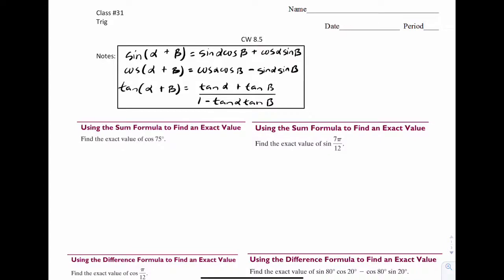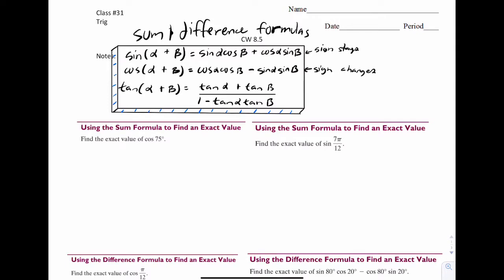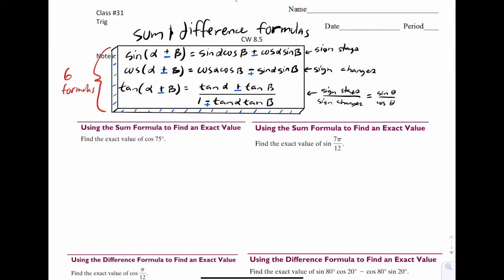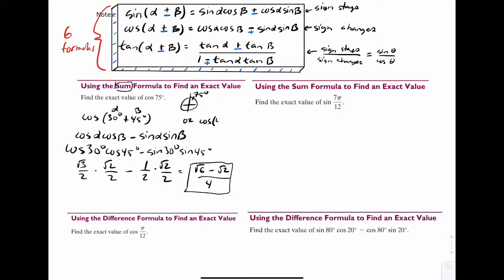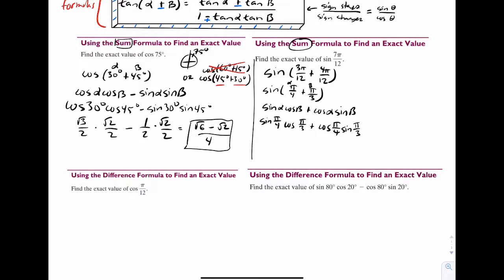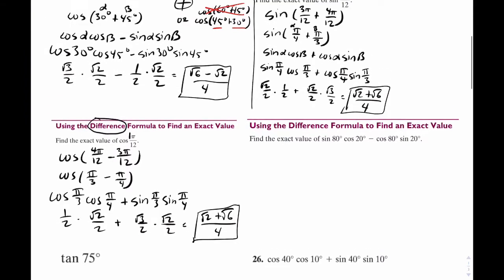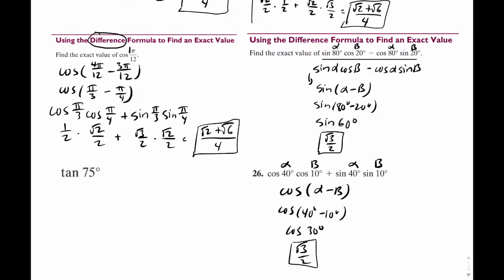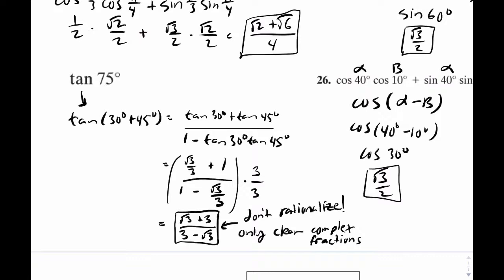Trig VW 8.5